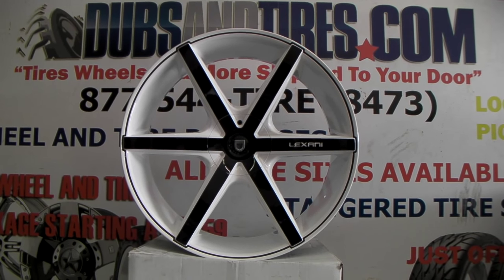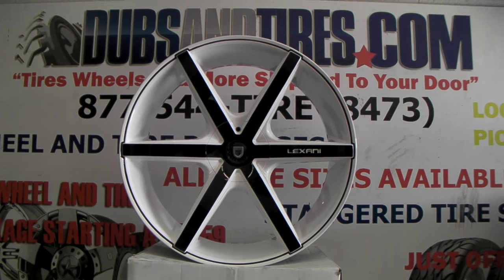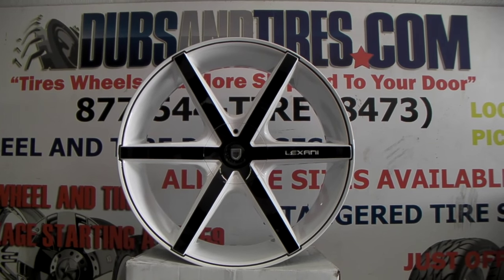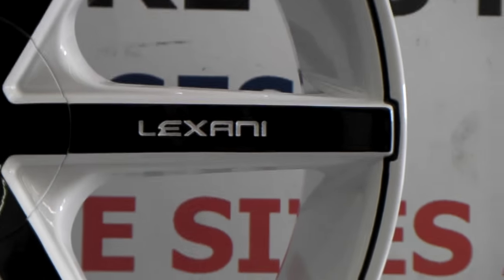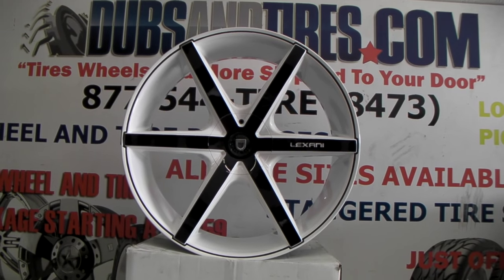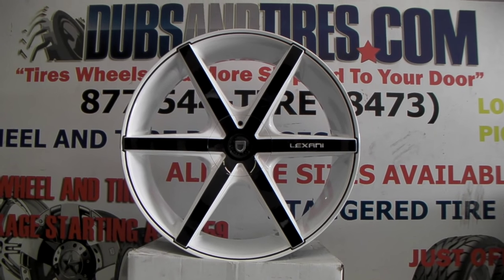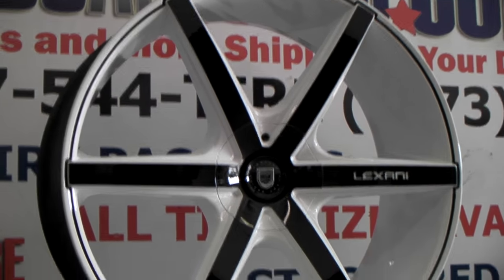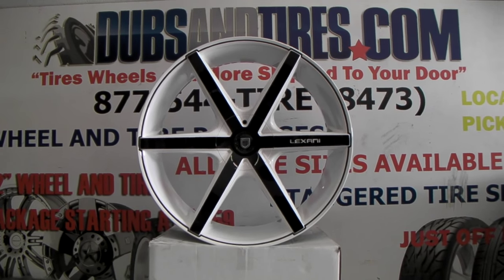877-544-8473 26" Inch Lexani R6 Custom Painted Wheels Tundra Rims Truck Wheels Free Shipping Miami